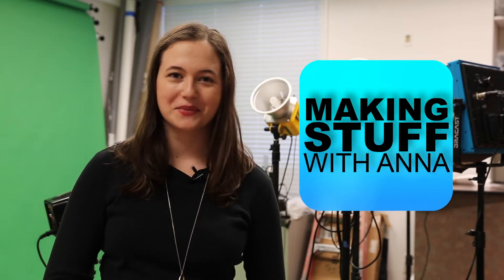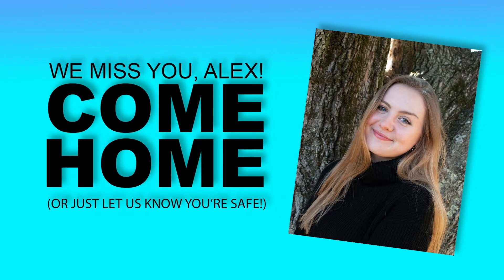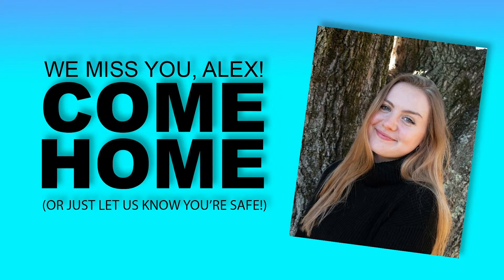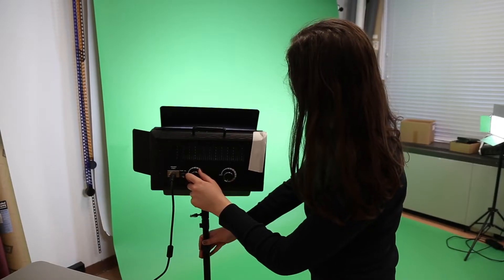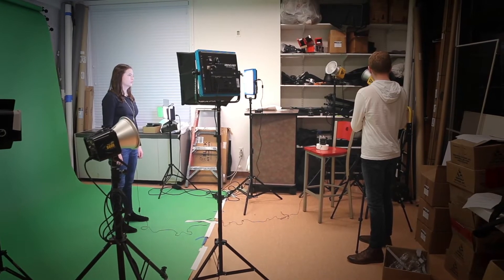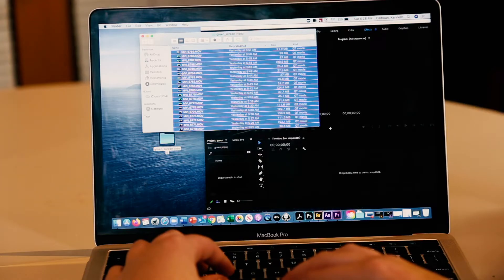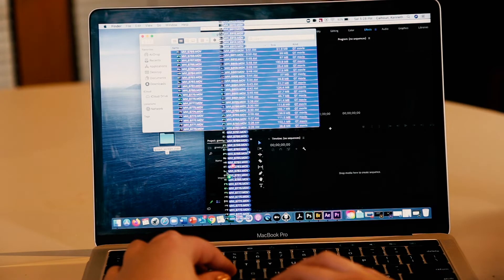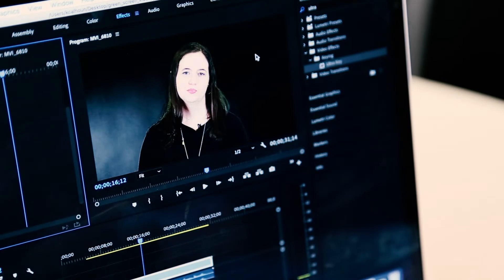GREEN SCREAM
Happy Halloween from the Graphic Design League and Lasell University!